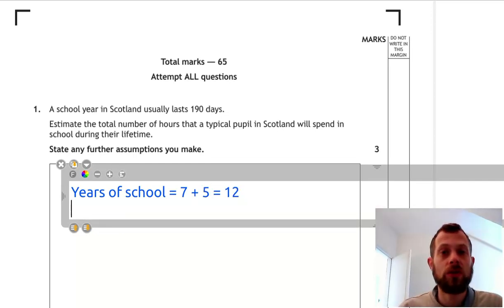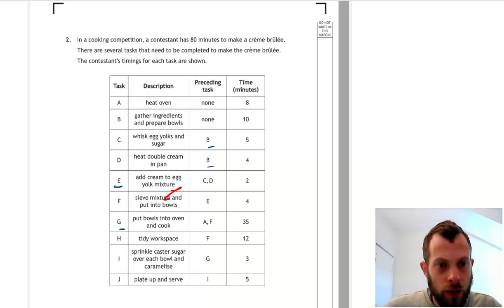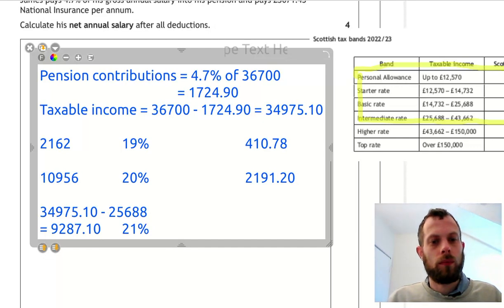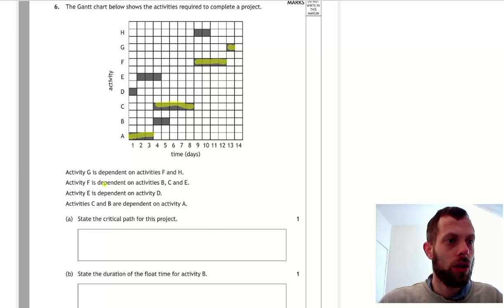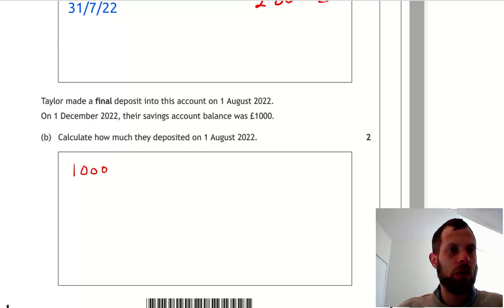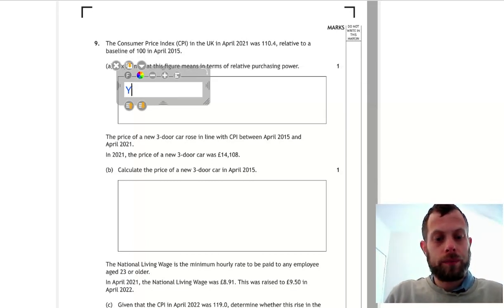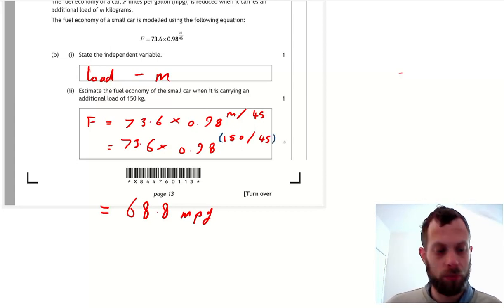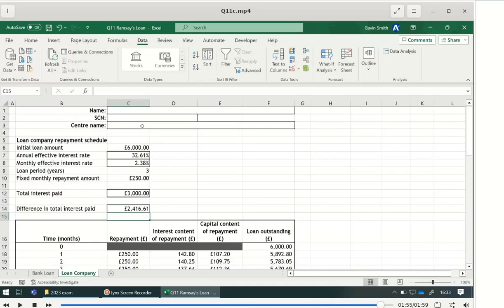2023 Higher Applications of Mathematics exam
Full solutions for 2023 Higher Applications of Mathematics exam

0:00 Q1 Estimation
1:21 Q2 PERT chart
8:46 Q3 Sampling
10:23 Q4 Income
17:03 Q5 Correlation and regression
20:25 Q6 Gantt chart
24:10 Q7 Accumulation
30:33 Q8 Recurrence relation
36:07 Q9 Inflation
39:57 Q10 "E10 fuel" question
45:23 Q11 Loan repayment schedule